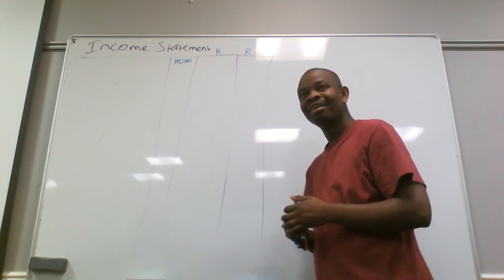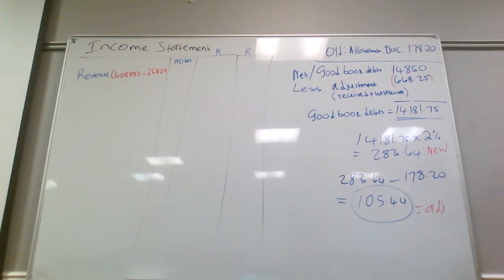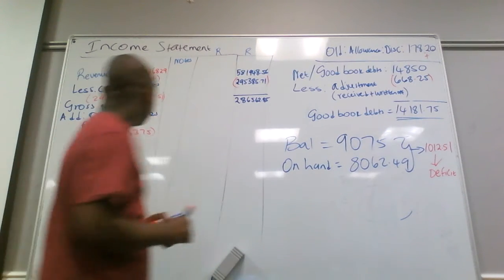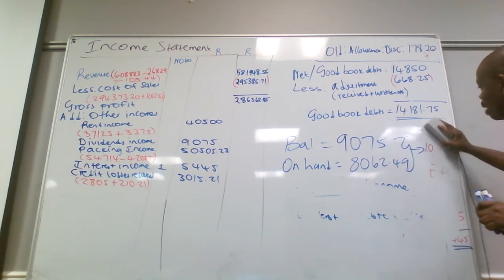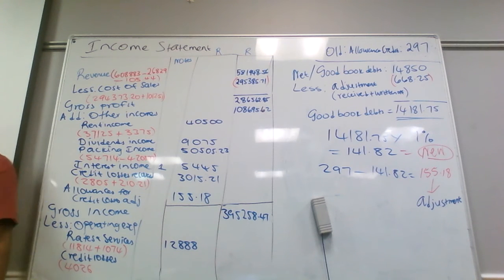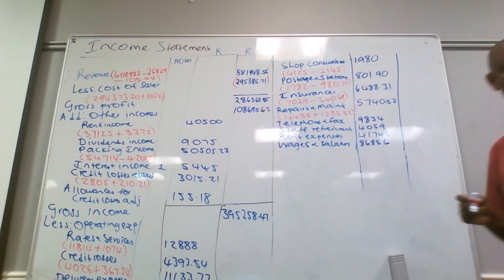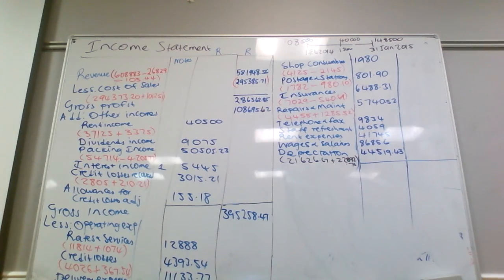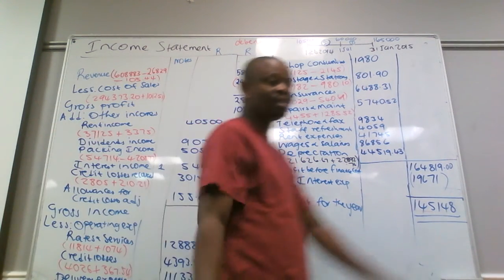Income Statement Explained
This statement is also known as the Statement Of Profit or Loss and Other Comprehensive Income.Only Incomes and Expenses are recorded in this statement.